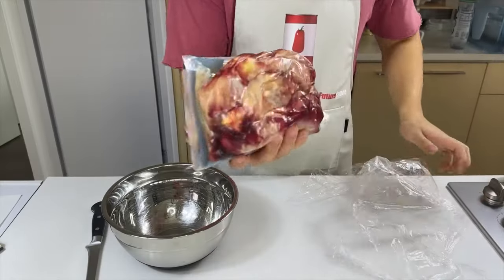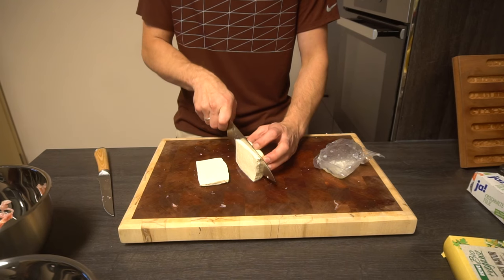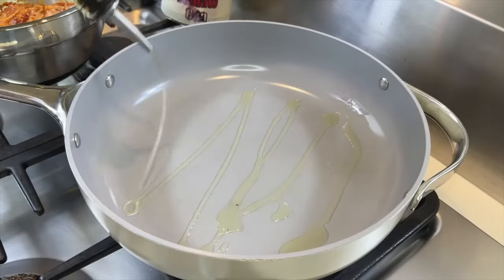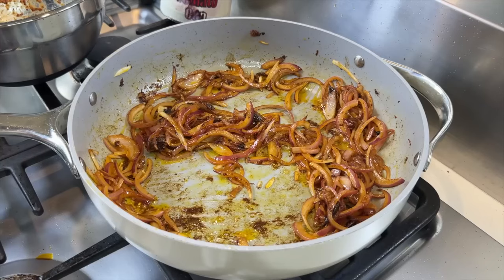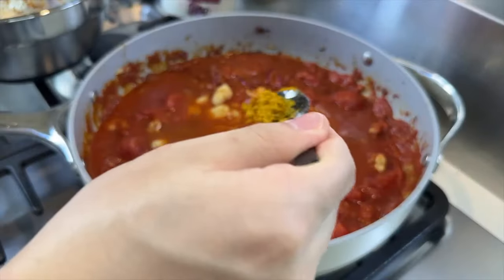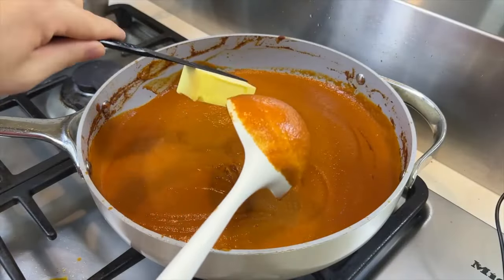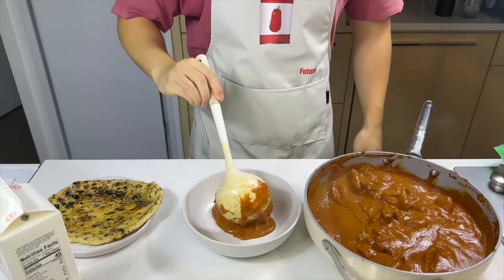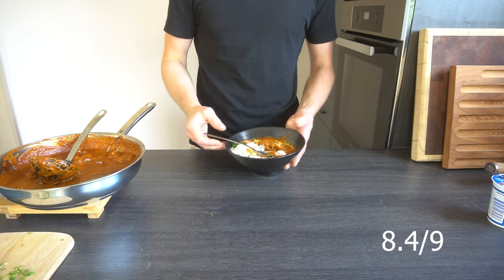Most Viewed Recipe in This Universe [Following Instructions from Future Canoe]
Before you ask, yes, the channel is currently heavily inspired by @FutureCanoe , we'll hopefully find our own style soon :)

0:00 Intro
0:27 Meat Prep
1:10 Chicken Marinade
2:10 Pan Frying & Curry Prep
4:50 Blending the Curry
5:53 Serving & Taste Test

Gordon Ramsay Future Canoe Butter chicken